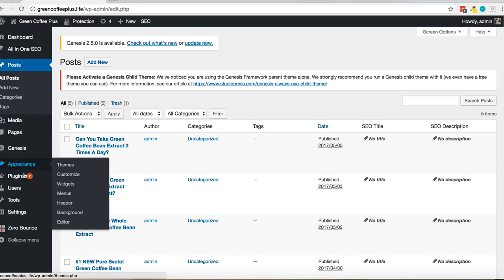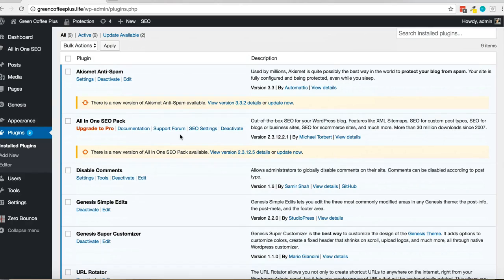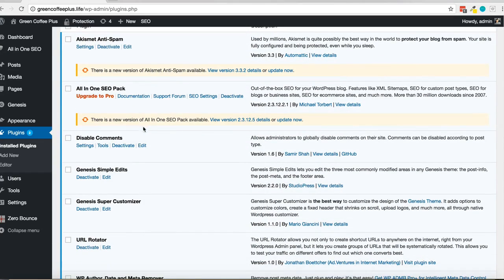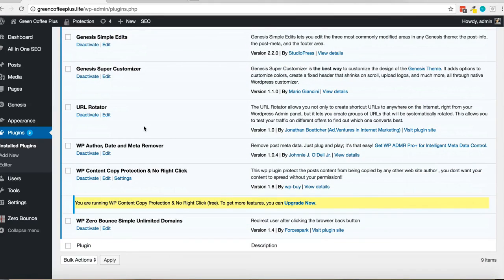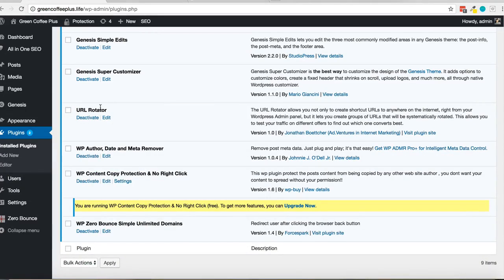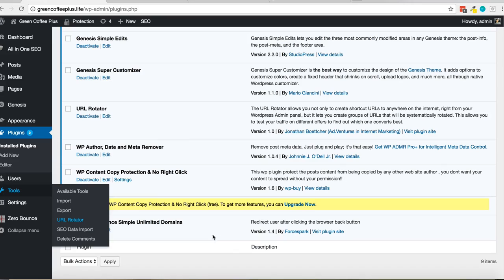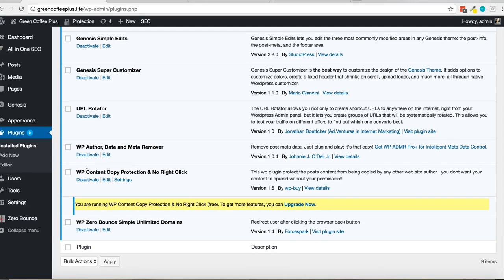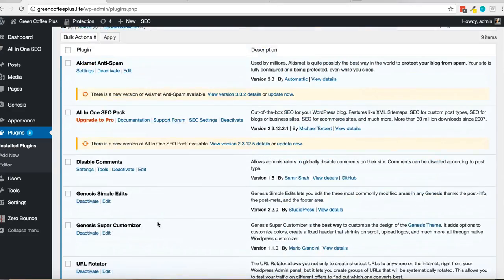SEO Analysis 6 of 11 Word Press Plugins | Wordpress SEO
Wordpress SEO

Credit:
Greg Jeffries